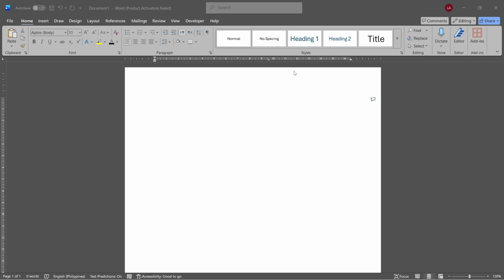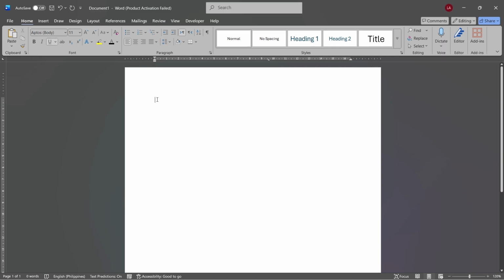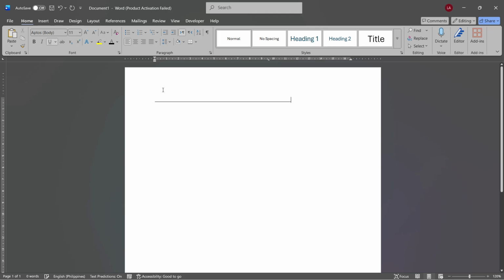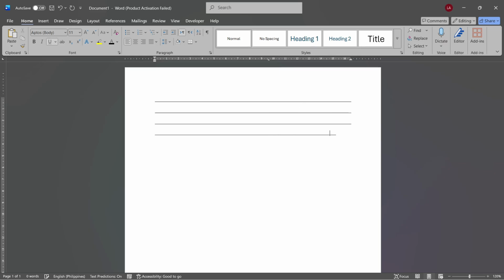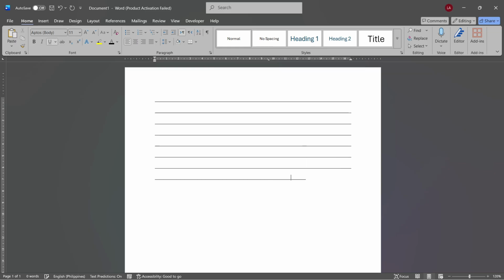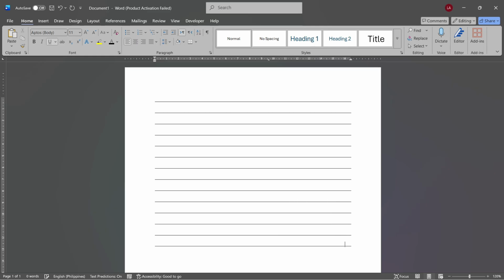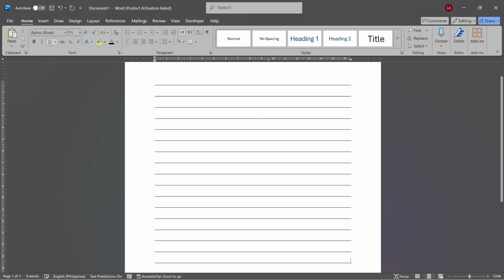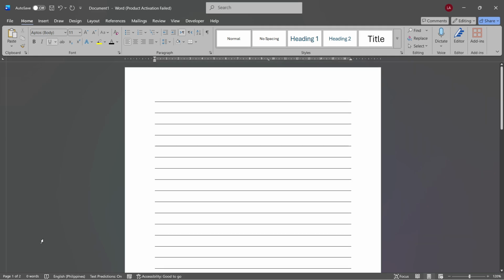How to Make Lined Paper with Microsoft Word [2026 Guide]